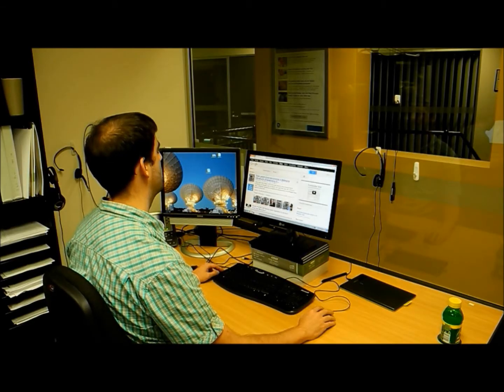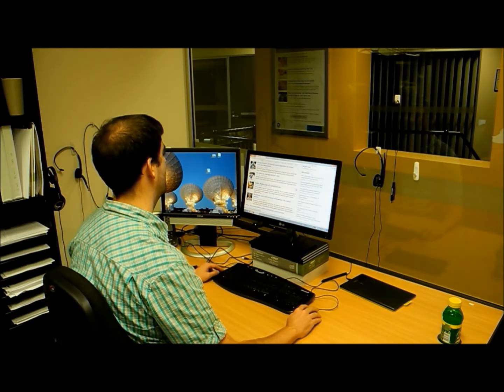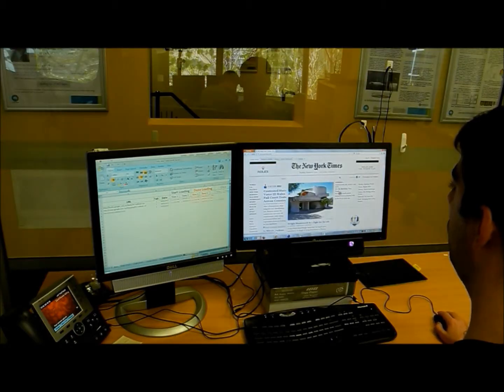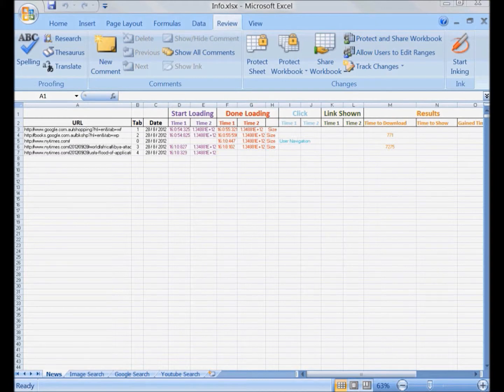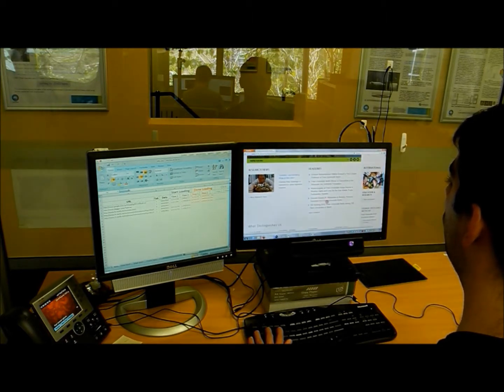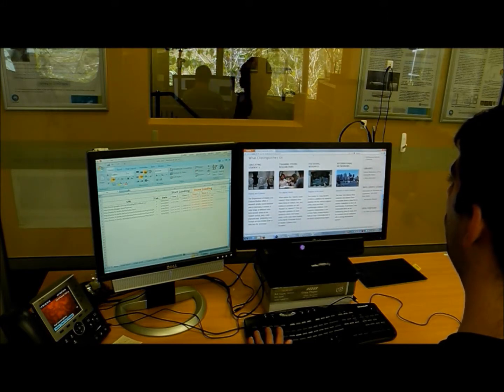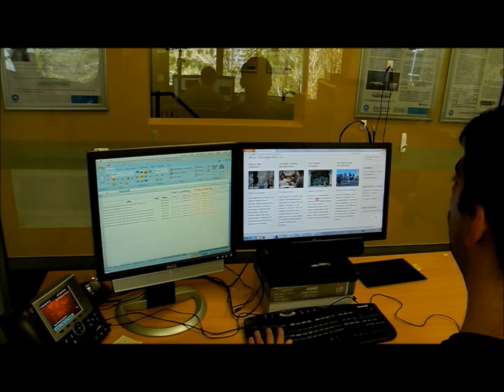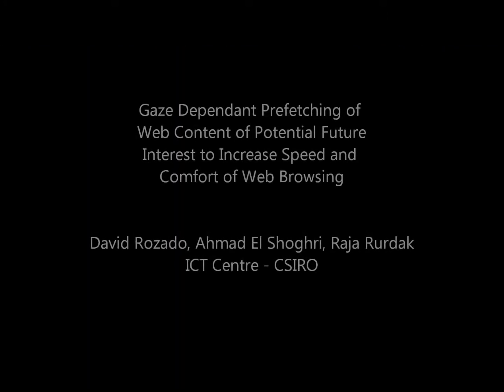Gaze Dependant Prefetching of Web Content of Potential Future Interest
Video-oculography gaze tracking permits the monitoring of a computer user's point of regard (PoR) on the screen by tracking with a video camera the center of the pupil and a pattern of infrared reflections on the cornea. Gaze tracking has traditionally been used
as an alternative to traditional pointing mechanisms during human computer interaction (HCI) for persons who cannot use their hands. Gaze tracking has also been proposed for HCI scenarios where physical contact with input hardware is not convenient. It is
well-established that the direction of gaze conveys information about the PoR on the screen, but the direction of gaze also provides a hint about intention. This work takes advantage of gaze as a source of implicit and imprecise information about intention. Rather than using gaze tracking as a pointing mechanism, we explore how to
employ gaze tracking behind the scenes in a web browsing scenario and employ the user's PoR on the screen to prefetch URLs of potential future interest. Our working hypothesis is that before a user clicks on a URL of interest, that URL has been previously gazed at and/or the area surrounding it. Hence, using gaze information data to prefetch URLs can speed up the navigation experience. If the user clicks on a URL previously gazed at and prefetched, the system can provide the downloaded content instantly and the user does not have to wait for the web browser client to contact the server and download the corresponding content. The results of our experiments show that the time gained is moderate but significant and that the data network traffic
increases as a result of the prefetching activity occurring in the background. We have carried out an experiment to find out the optimal trade-off between speed gain and network traffic increase generated by using the prefetching concept in a
range going from aggressively to conservatively. We postulate that the idea of an attentive computer system that monitors users gaze and takes preventive or assertive action in terms of what the user is likely to do next based on the direction of gaze, is both an innovative and powerful one. To our knowledge this is the first work based on the concept of prefetching content of potential future interest in advance using the information gathered by monitoring user's gaze.